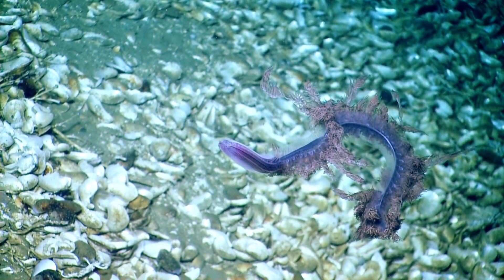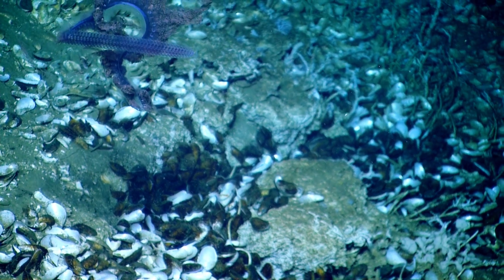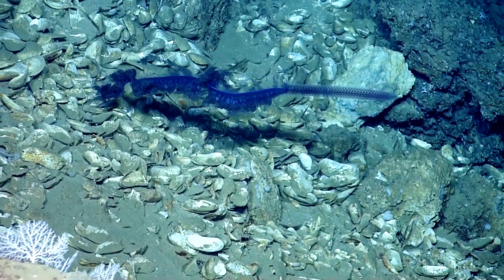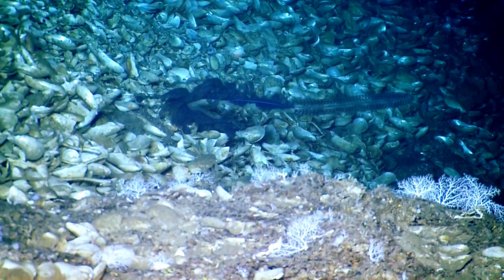Stunning Siphonophore Strikes Back- 2014 (Remastered!) | Nautilus Live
This latest memory from our 15 years of ocean exploration comes from our exploration of the Caribbean Sea at the Barbados mud volcanos when we met this Erenna siphonophore! Siphonophores are colonial animals that start with one body (called a zooid), then grow by asexually producing many more small bodies that all remain attached. Each zooid becomes specialized for particular tasks, such as capturing food with stinging cells in the "frilly part", pulsing locomotion cells in "the chainsaw float", or for reproduction. These predators are found in ocean basins around the world as pelagic predators.

E/V Nautilus is exploring unknown regions of the ocean seeking out new discoveries in biology, geology, and archaeology. Join us 24/7 for live video from the seafloor and to ask questions of our explorers currently aboard Nautilus